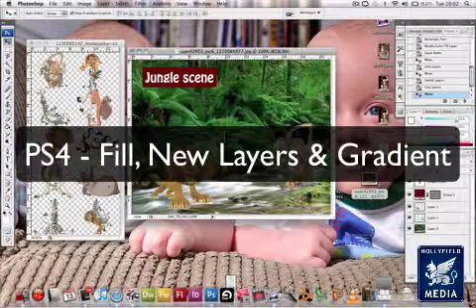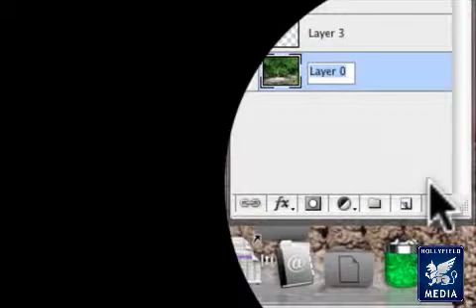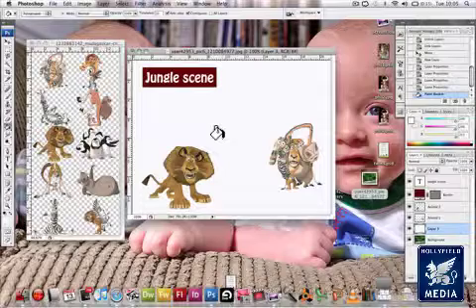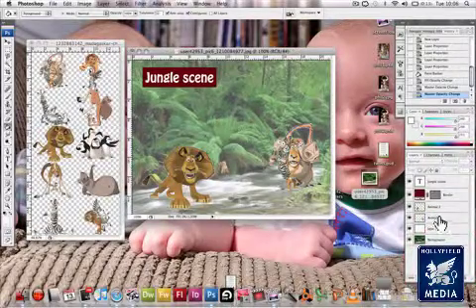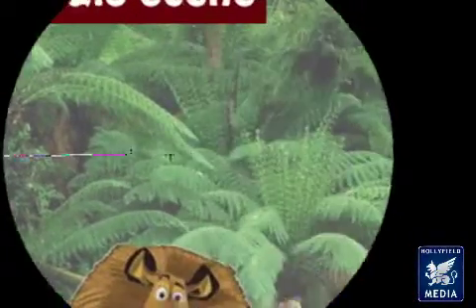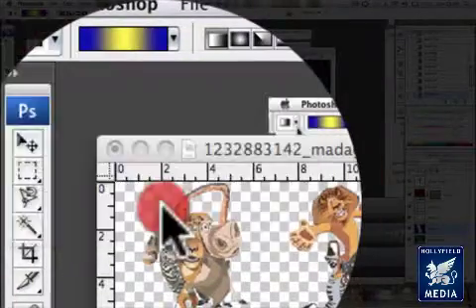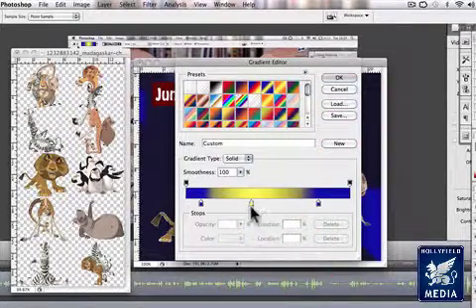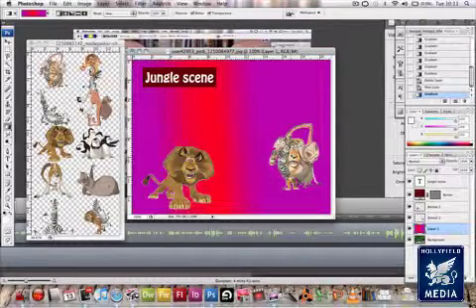PS4 Fill New Layers and Gradient tools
Photoshop guides for Hollyfield Media Students